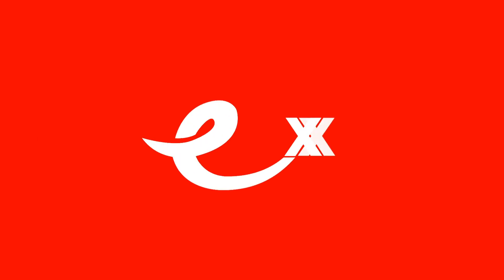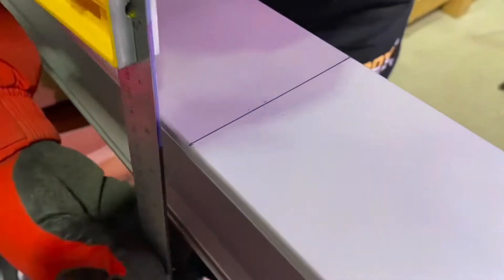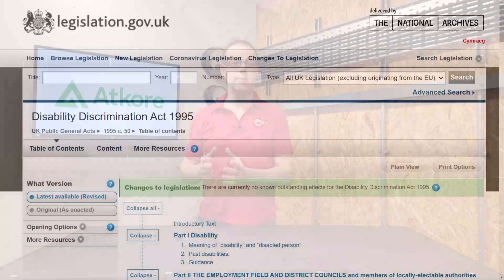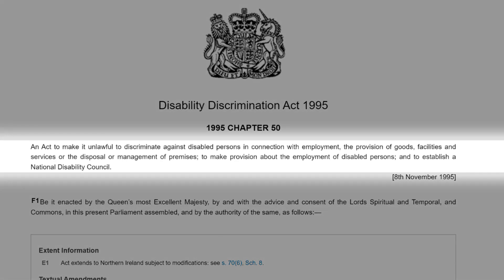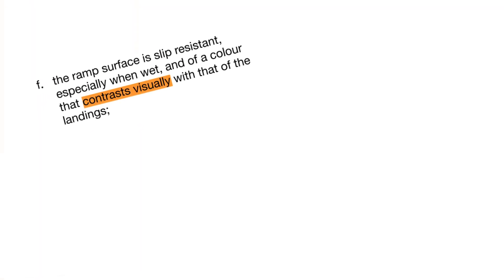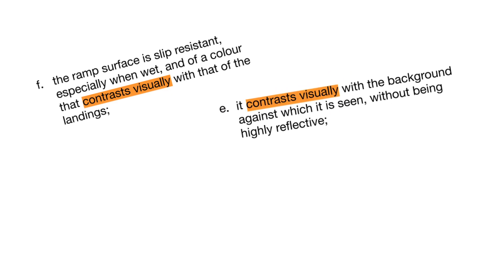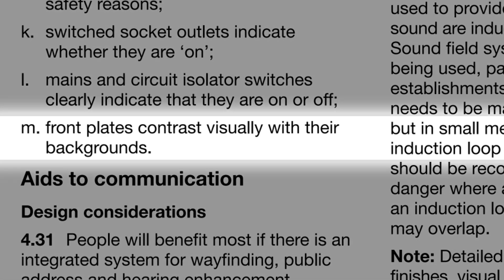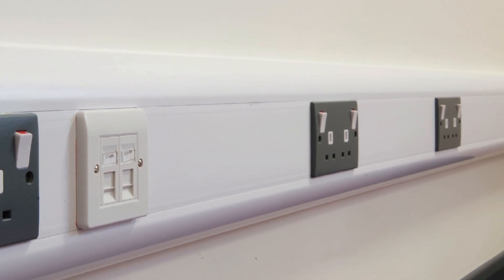SHOULD ELECTRICIANS CARE ABOUT THE DDA?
Sometimes within an electrical installation, you will see electrical sockets which are a completely different colour from their surroundings. This is often used to create an environment that is compliant with the DDA or Disability Discrimination Act as outlined in UK building regulations under approved document M.

This Electricians Q&A was asked by an eFIXX viewer following our recent reviews of power poles and bench trunking from Marco.

🕐 TIME STAMPS 🕕
00:00 What is DDA
00:14 Power pole
00:33 DDA stands for
00:51 Part M of the building Regulations
01:25 Different colour outlets
🔦 More electrical Q&A videos from eFIXX